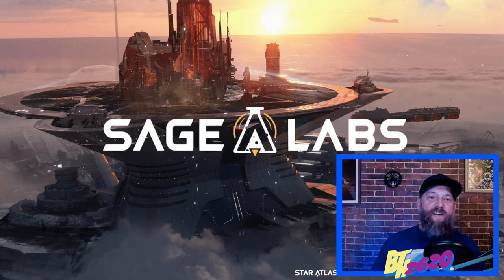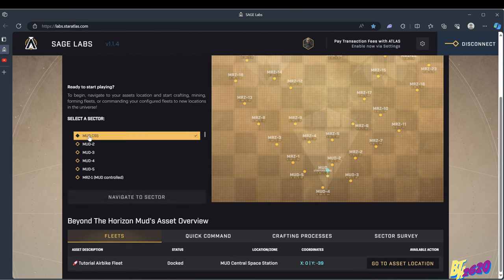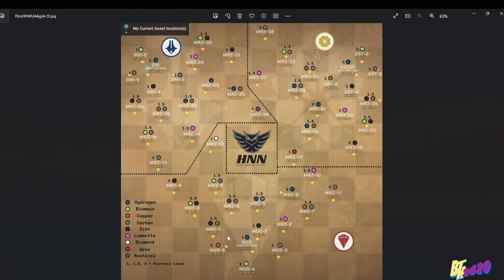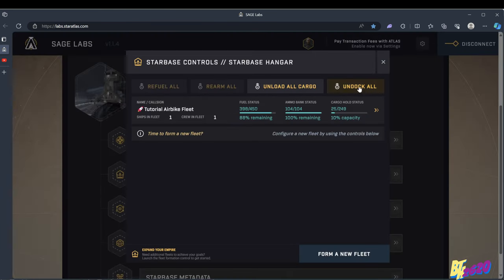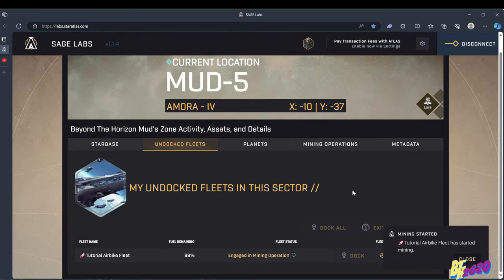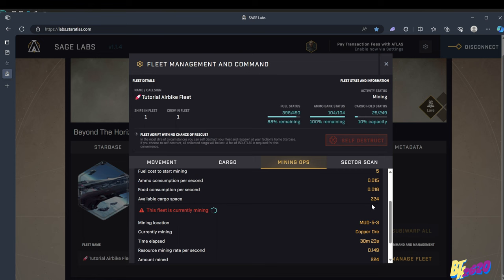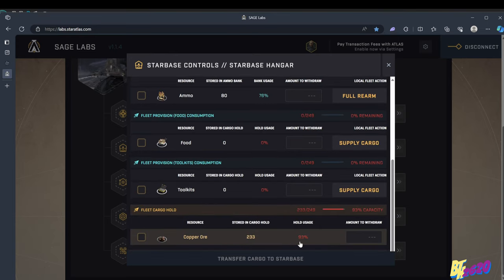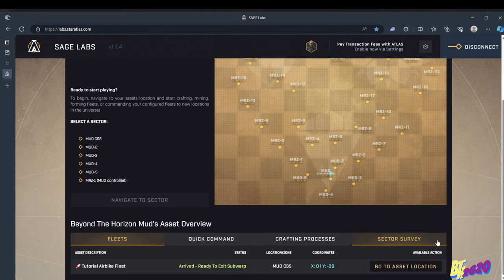How To Play Star Atlas Part 9: How To Mine In Sage Labs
🚀Star Atlas has released Sage Labs! This Is A 15 part series showing you everything you need to know to hop into the game like a pro!  Sage Labs is a browser based Strategy game that uses blockchain technology for movement, crafting, and in game assets.

FcXXxpPyjXeLSVLtPywp75ZBWMAUDauusSeQa6ebRh6t